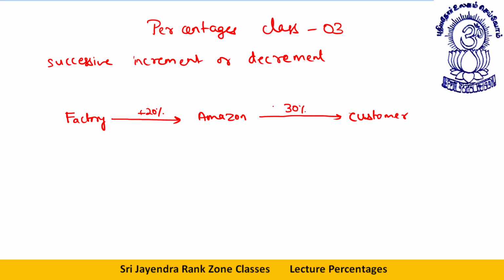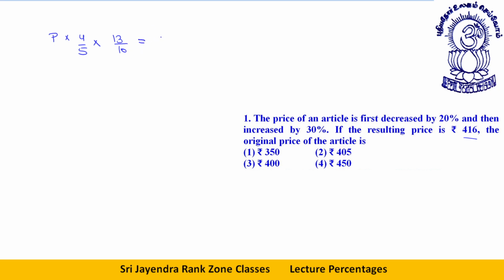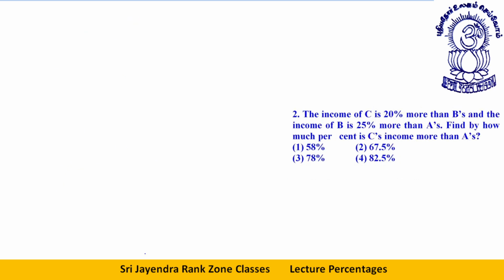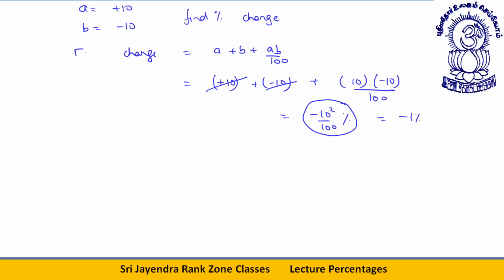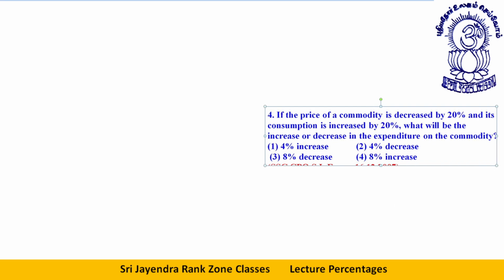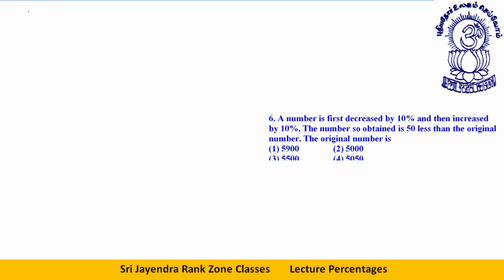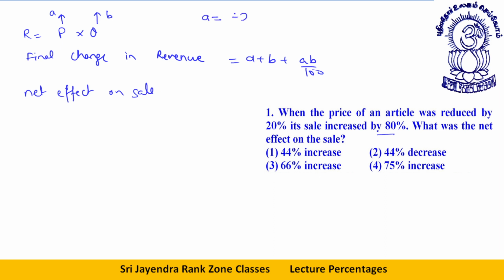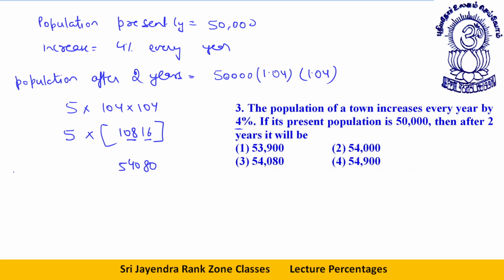FOUNDATION CLASSES | MATHEMATICS | PERCENTAGES | LECTURE 3